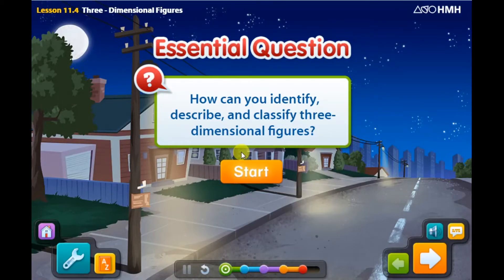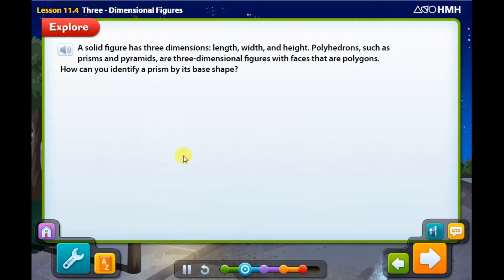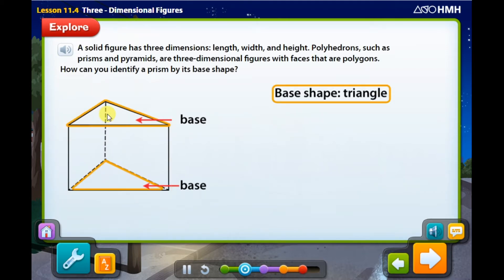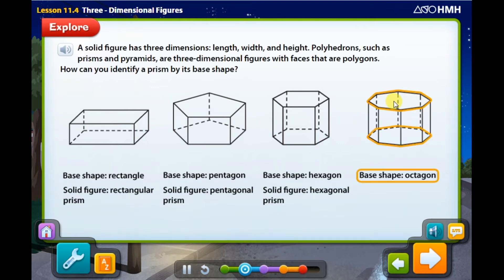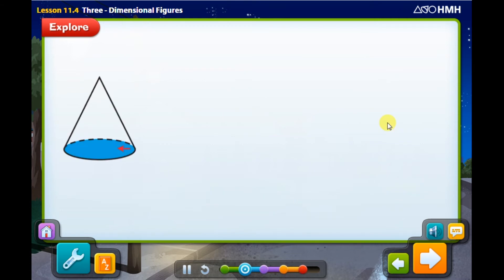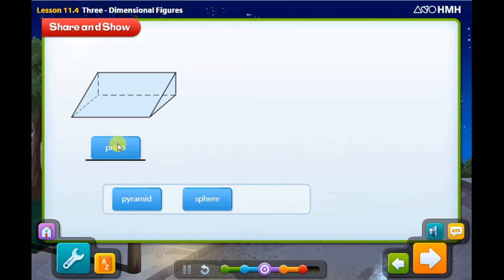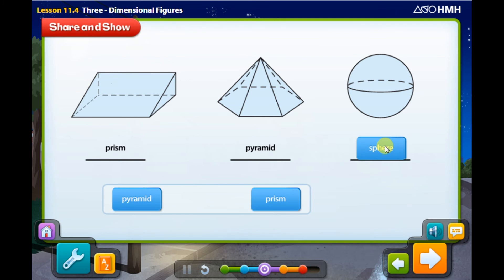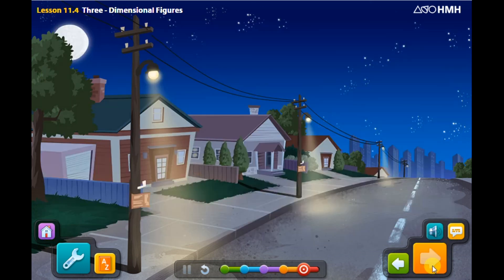5th Grade L11-4 Three Dimensional Figures